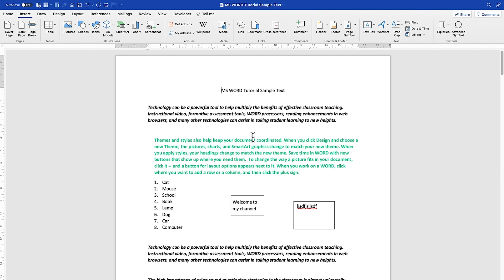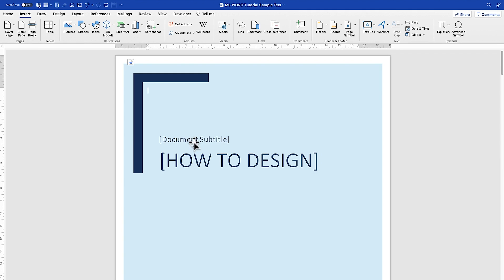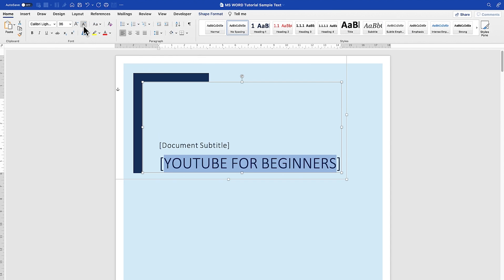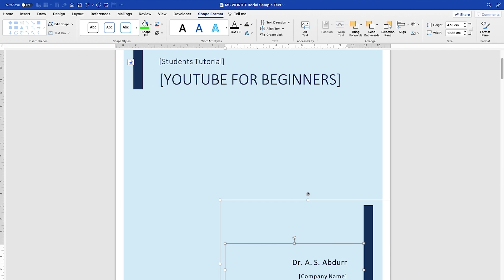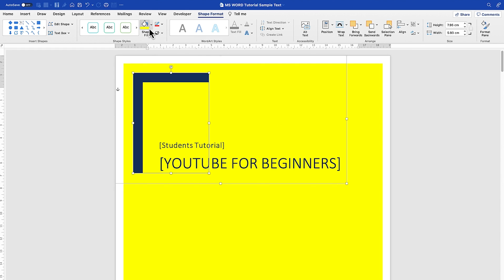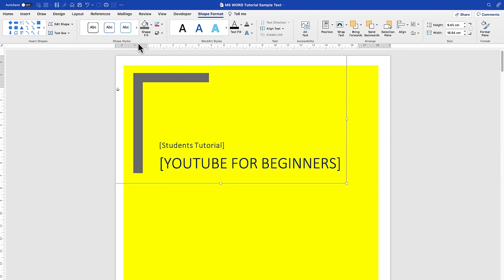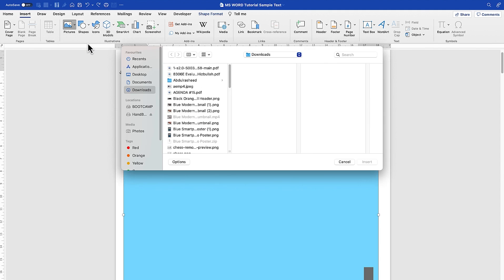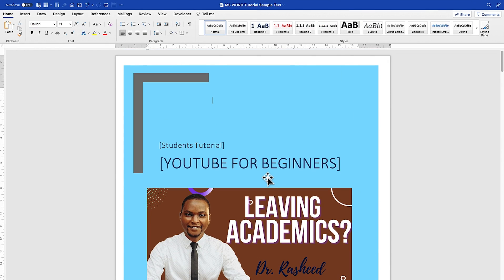Cover Page Design in MS Word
In this tutorial, you will learn how to insert and manage cover page in microsoft word. This is a step by step tutorial on how to use microsoft word to design cover page.